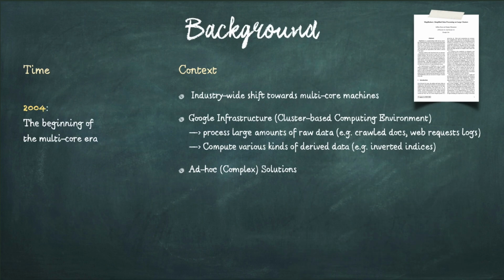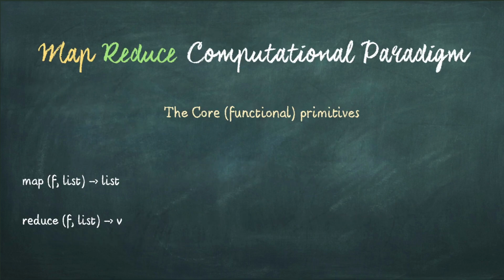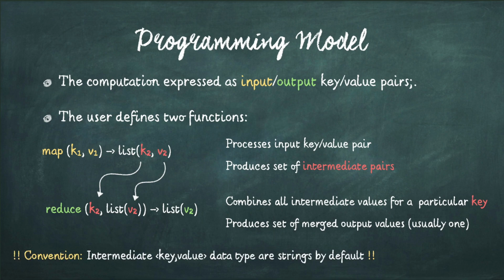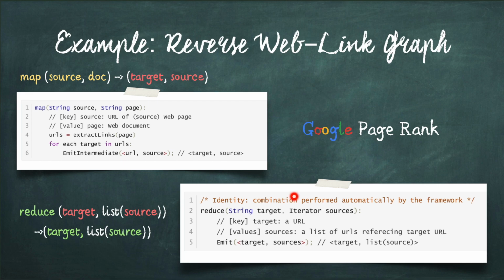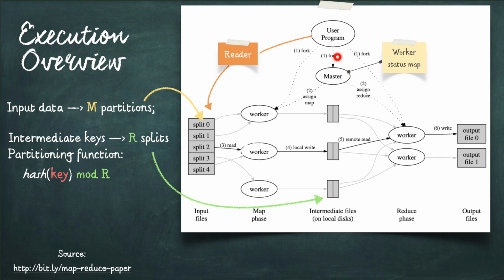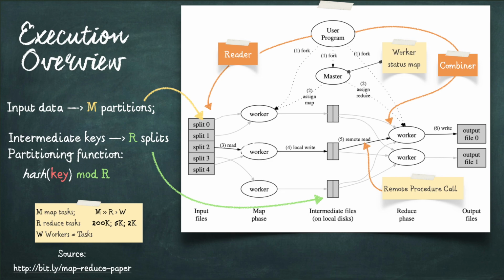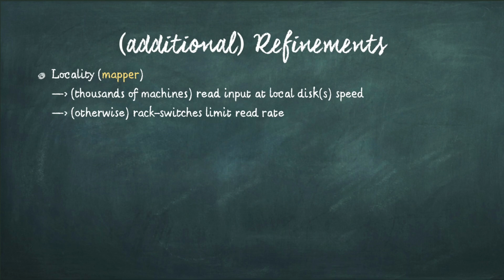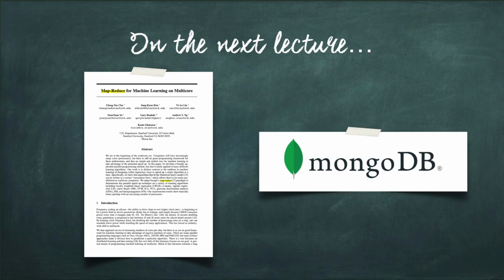MapReduce: Simplified Processing on Large Clusters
Table of Content:
- Map Reduce Paper                         (00:12)
- Background                                     (00:32)
- Design Idea                                      (01:32)
- Computational Paradigm              (02:23)
- Programming Model                      (03:09)
- Example1: Word Count                  (03:56)
- Example2: Reverse Link Graph     (04:41)
- Execution Workflow                       (05:49)
- Fault Tolerance                               (09:21)
- Extra Refinements.                         (10:30)
- Map Reduce "research impact"    (11:08)
- Next Lecture & Closing                  (11:29)

Summary:
In this lecture, the MapReduce framework is presented, starting from the motivating examples, and then detailing the computational paradigm and the execution workflow. Examples of WordCount and Reverse Web-Link Graph will be also described.